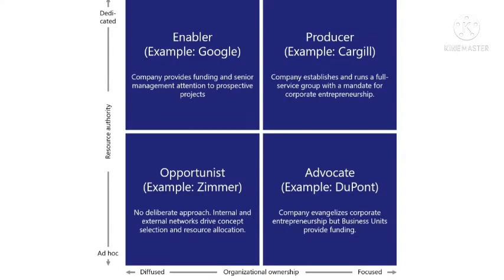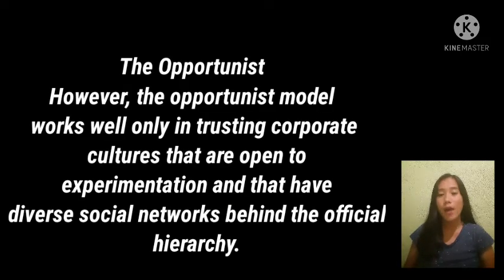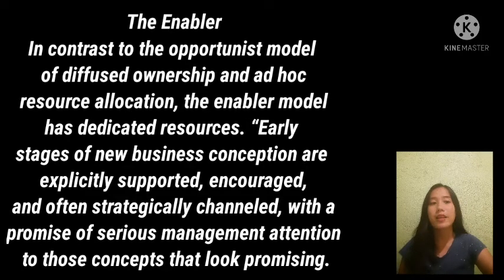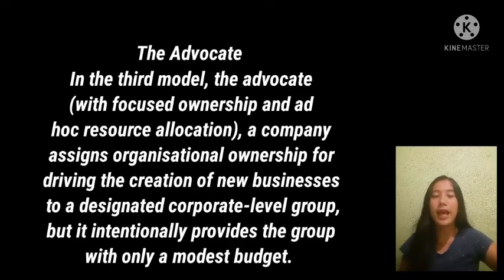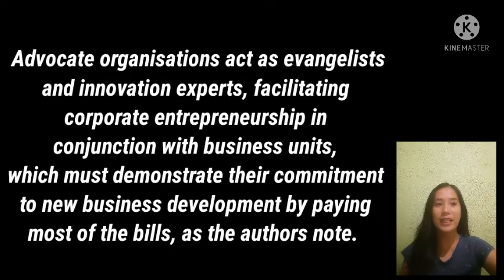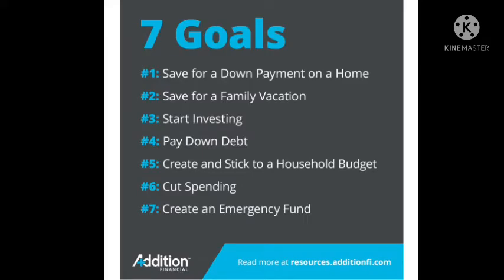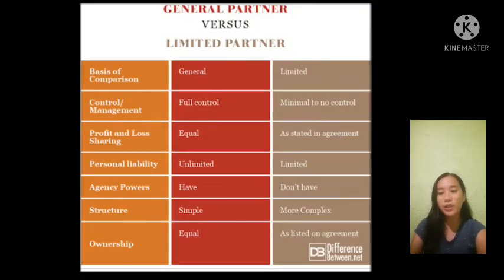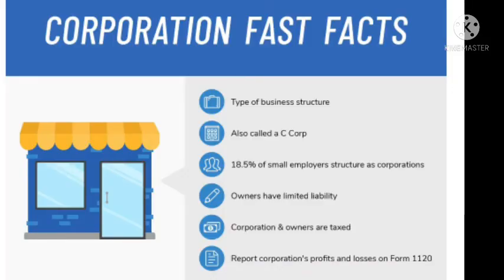Video Reporting in TLE 2 .